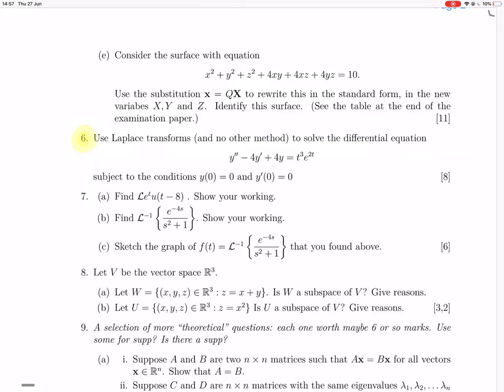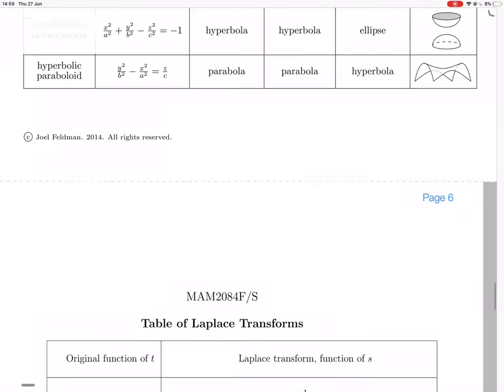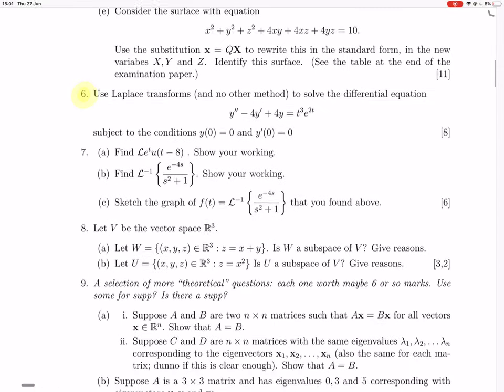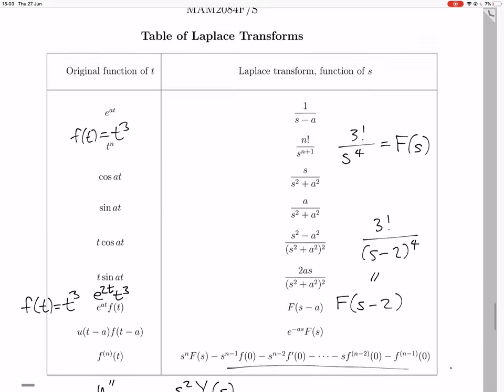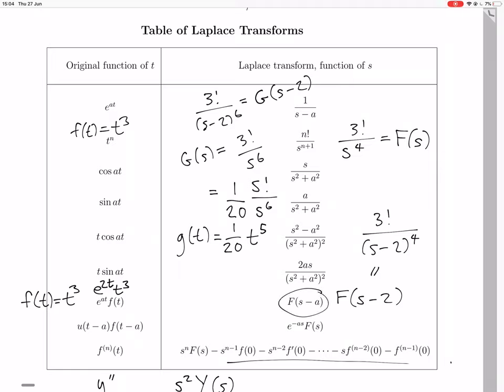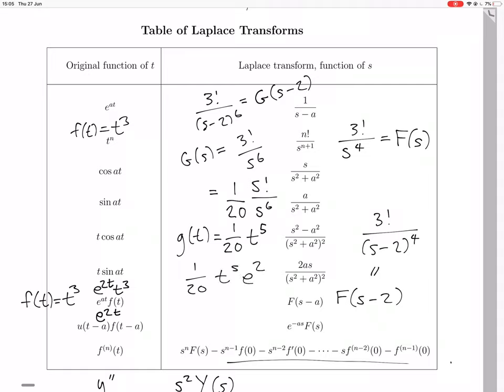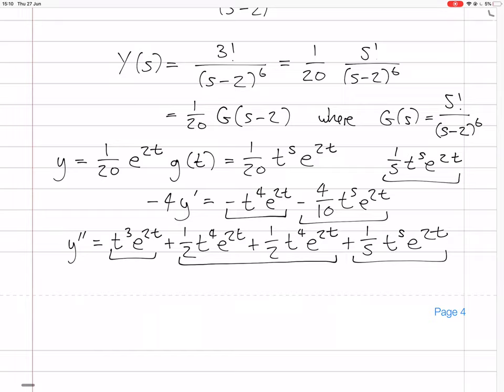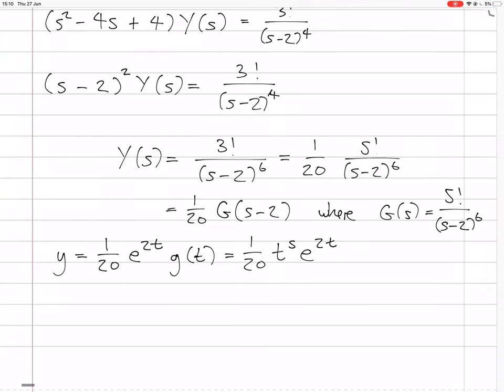2018 exam q6